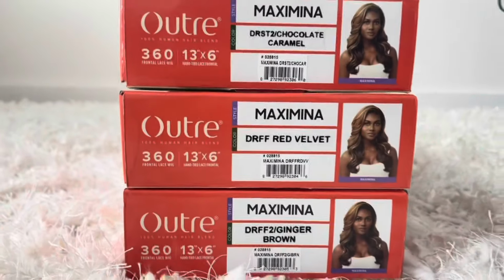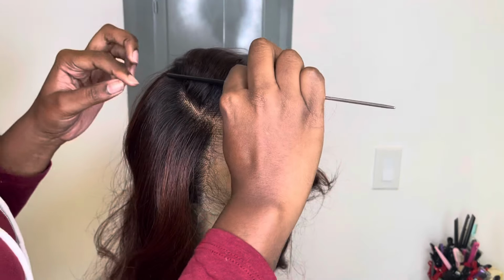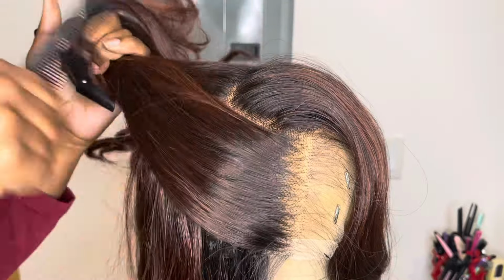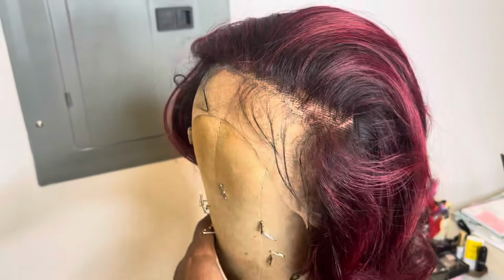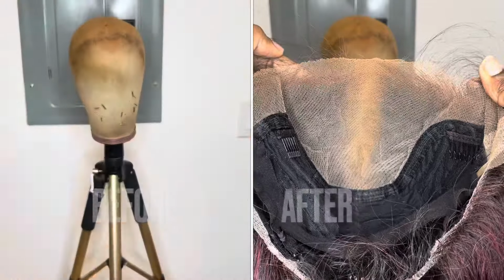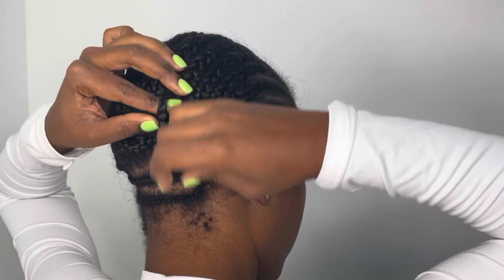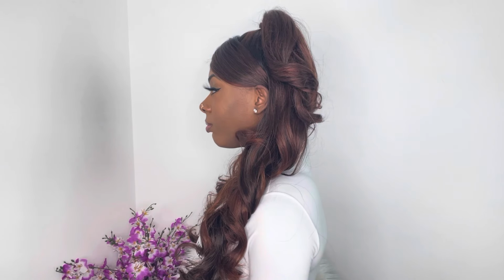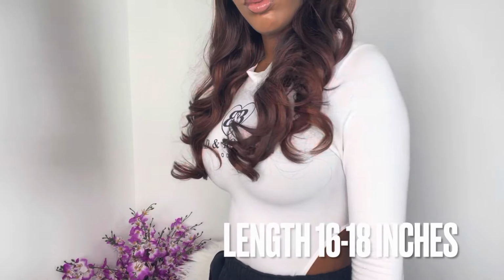How I Styled My Synthetic Wigs￼ | Outre 13x6 HD Transparent Lace Frontal Wig - Maximina | HairSoFly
Brand: Outre
Style: Maximina
Color: DRST2/Chocolate Caramel, Drff Red Velvet, & DRFF2/Ginger Brown

Time Stamps:
0.00 || Intro
1:00 || Who the wig is from?
1:38 || Cap construction
2:35 || Wig on manikin head
3:02 || Styling the ginger brown color on the block head
5:59 || Styling the Red Velvet color on the block head
8:01 || Styling the Chocolate Caramel on the block head
9:17 || ❤️ Here I am 😄
9:40 | MY BRAID PATTERN
10:09 || Start of the sermon
10:11 || Styling & Installing the Chocolate Caramel color on me
12:41 || END RESULTS OF CHOCOLATE CARAMEL INSTALL
14:57 || Styling & Installing the Red Velvet color on me.
16:36 || END RESULTS OF THE RED VELVET INSTALL
18:11 || UPDO STYLING FOR RED VELVET INSTALL
19:11 || Red Velvet Ponytail END RESULTS
19:57 || Styling & Installing the Ginger Brown Color on me
22:07 || END RESULTS OF THE GINGER BROWN INSTALL
23:06 || MY HONEST FINALLY THOUGHTS ON THESE WIGS

Andis hot comb: Andis 38300 Professional 450ºF High Heat Ceramic Press Comb with Dual Voltage and Auto Shut-off, Gold

Kenra DRY SHAMPOO: Kenra Volume Dry Shampoo

❣️A little about me❣️
Height: 5’6
I was born in America 🇺🇸  My mother was born in Jamaica 🇯🇲 & my father Born in South Carolina